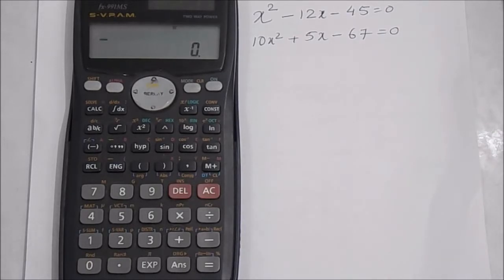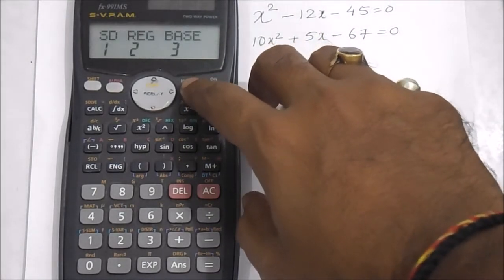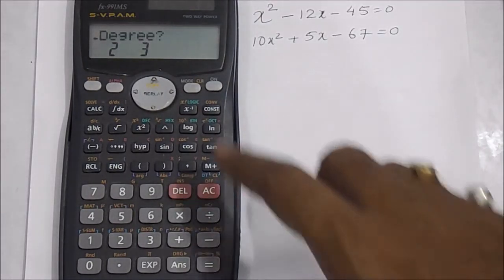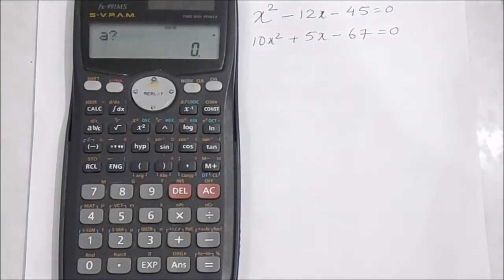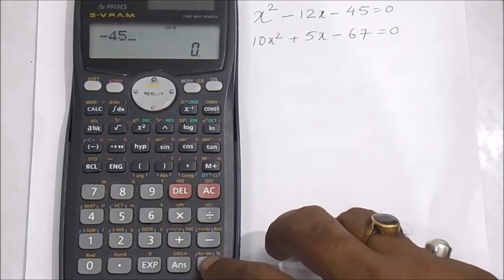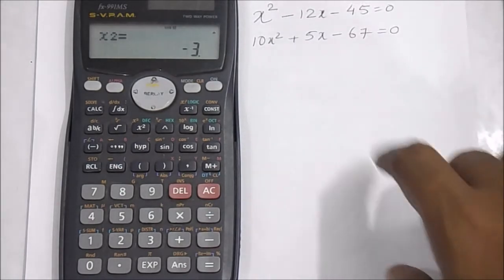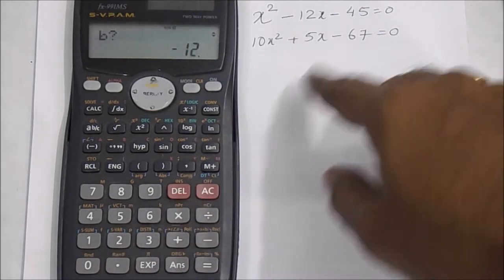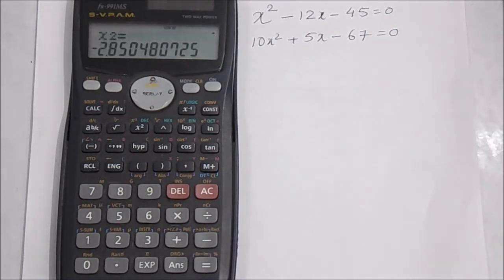How to solve quadratic equations in calculator | Calculator trick to solve quadratic equations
How to solve quadratic equations using calculator
How to solve quadratic equations in calculator
how to solve quadratic equation on casio fx-991ex
how to solve quadratic equations in casio fx-82ms
how to solve quadratic equations on casio fx-9750gii
how to solve quadratic equations on casio fx-991es plus
how to solve quadratic equations on casio fx-991ms
how to solve quadratic equations on casio fx 991 ms
how to solve quadratic equations in calculator fx 100ms
how to solve quadratic equations in casio fx-82es plus

Scientific calculator trick

VipraMinds